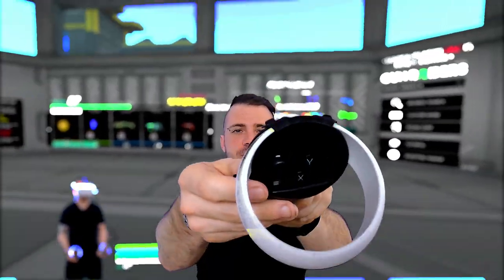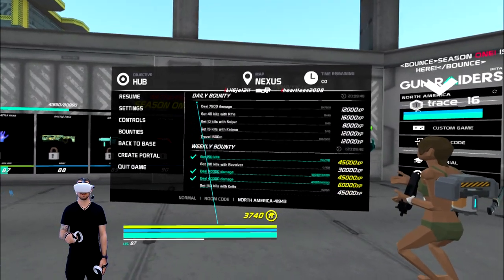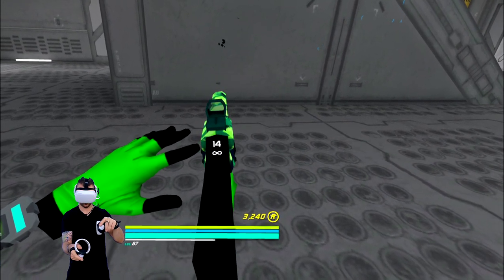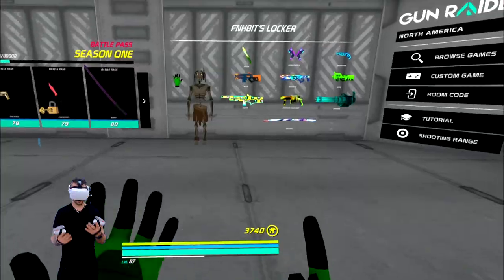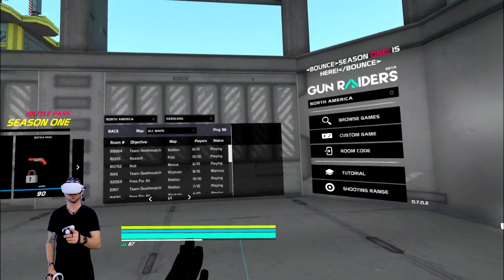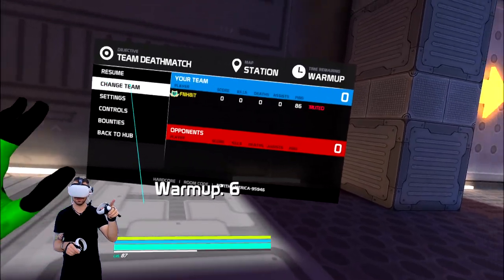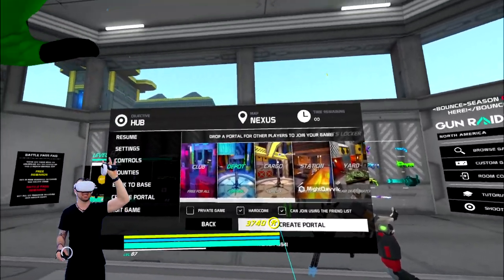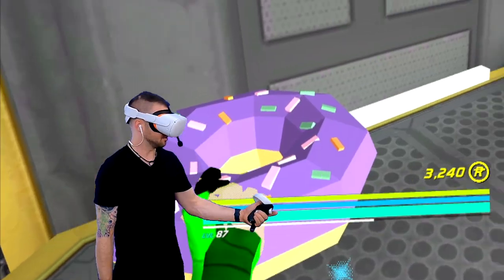Gun Raiders VR Basics Guide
Gun Raiders VR How to enable your mic. This is Gun Raiders VR Basics. In this video I will answer all of the Gun Raiders VR Basic Questions like how to boost in gun raiders, how to jetpack in gun raiders.

00:00 Introduction
00:32 Enable Mic
00:55 Change Name
01:04 Mute/Report
01:27 Bounties/Coins
02:20 Portal Location
02:55 Alt Fire Mode
03:25 Boost/Jetpack
04:07 Gliding
04:24 Partying Up/Squads
06:45 Changing Teams
07:30 Creating Portals
08:35 Battle Pass
09:22 Seated Mode
09:40 Getting Dev Support
10:10 Reloading Mini Gun
10:21 Purchasing Skins